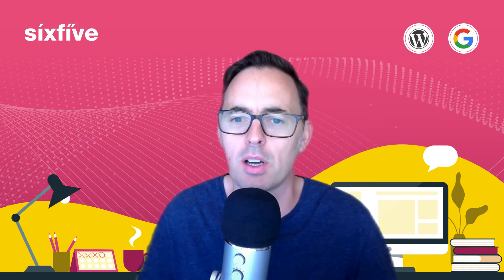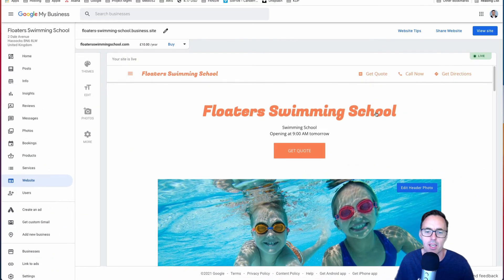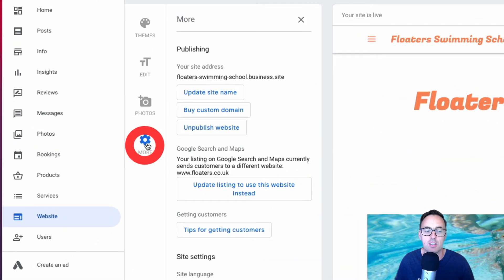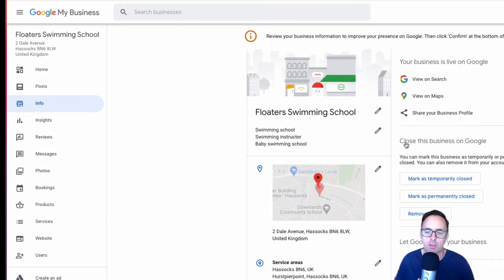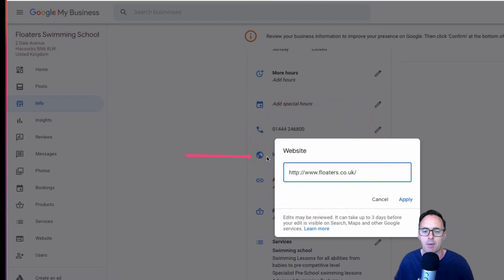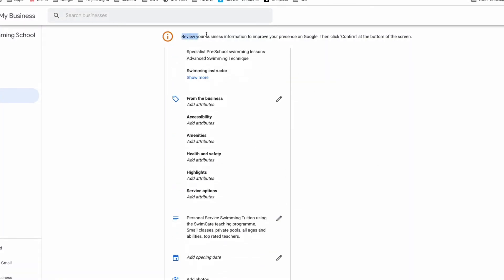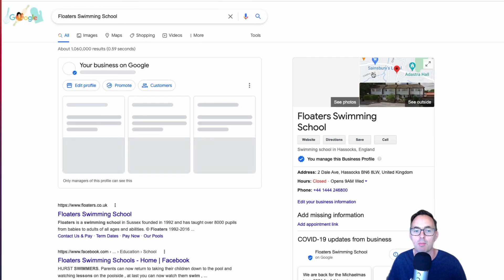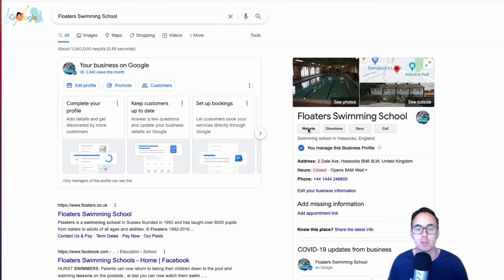Google My Business - How to Remove Google Website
Google My Business creates a website for you based on all the content you enter to show up on Google. You can even buy a custom domain for it!

But if you run your own website (and we recommend you do for complete control) then you don't want this Google website to appear in your search results, but display your normal domain instead.

In this video, we'll talk about why these generated sites work for some people 0:25, but also how to 1:32 turn off this website so your website is linked.

Chapters:
00:00:00 - Searching for Local Businesses
00:00:19 - Listing in Google My Business
00:00:41 - The Importance of Owning and Running Your Own Website
00:01:02 - The Importance of Diversifying Platform Dependence
00:01:19 - Removing a Website from Google My Business
00:01:36 - Unpublishing a Website
00:01:57 - Managing Your Domain Name on Google
00:02:16 - Making Changes to Business Listings
00:02:35 - Genuine Website vs Google My Business Generated Website
00:02:56 - Watch Our Other Videos